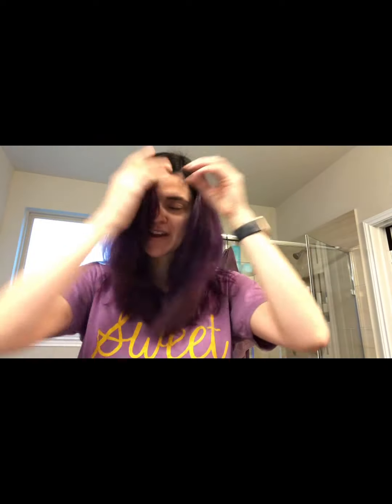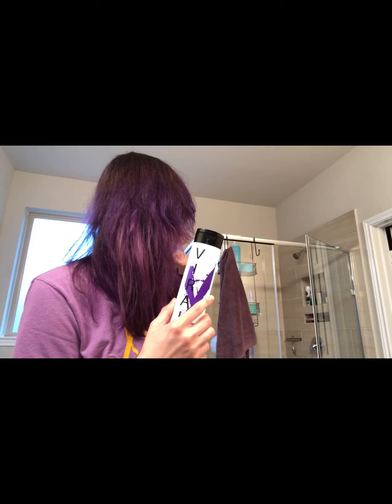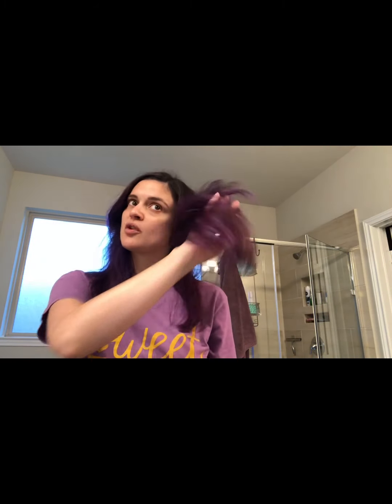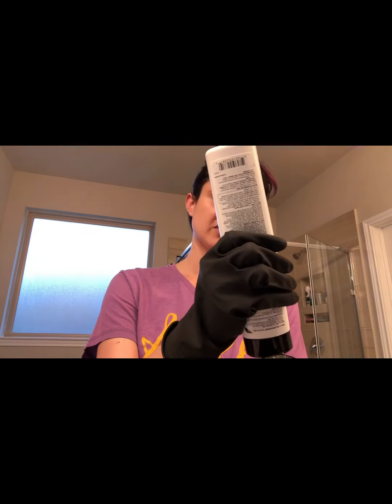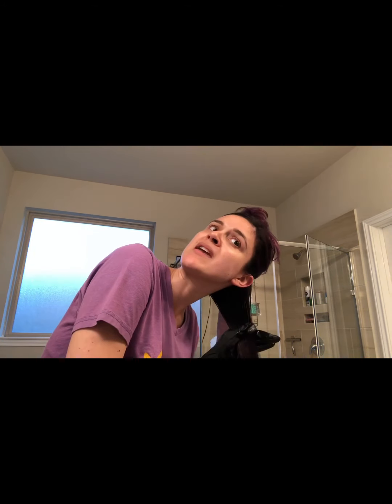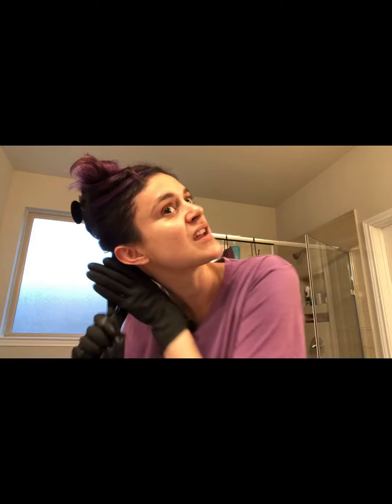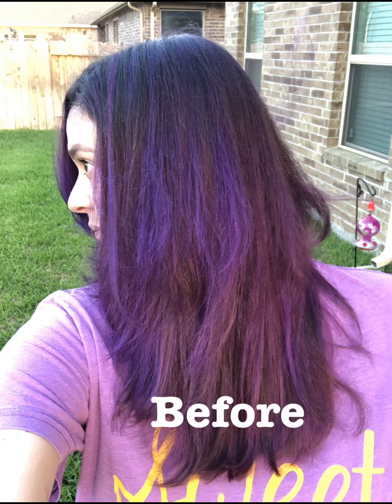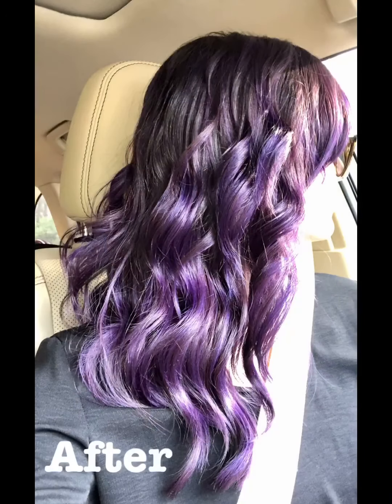Fetch Find for Fashion Hair: Viral Conditioner 💁🏻‍♀️📦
Viral Shampoo & Conditioner are serious must-haves if you have fashion hair color. My colorist recommended it when I had her color my hair purple, and it’s been a game changer.

Using the conditioner for a deep color treatment really helps to refresh your color and minimize the trips to the hair salon.

Celeb Luxury Viral Color Depositing Colorwash Shampoo or Colorditioner Conditioner + BondFix Bond Rebuilder, Clean Beauty Hair Color, Plant-Based, Vegan, Semi-Permanent Vivid Colors